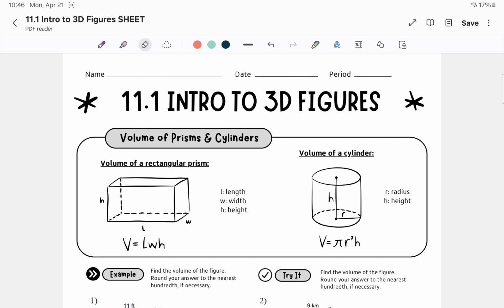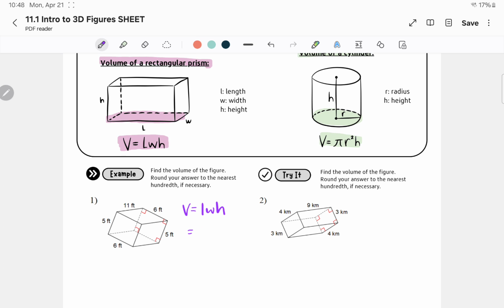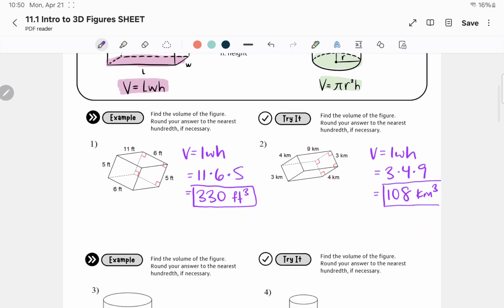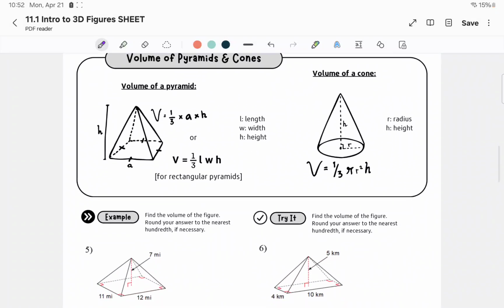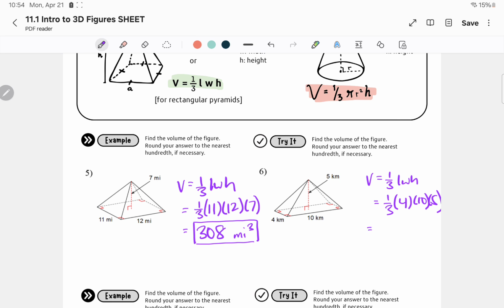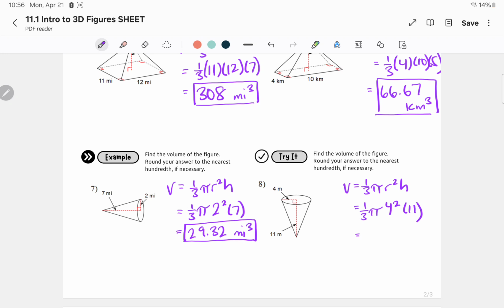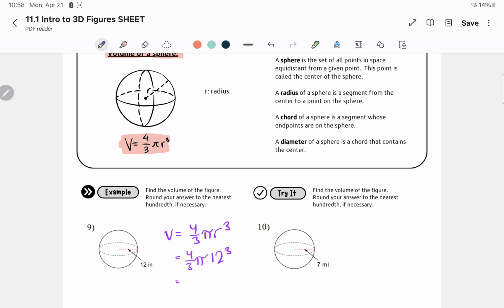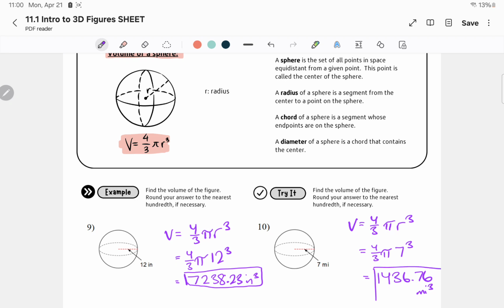11.1 | Intro to 3D Figures